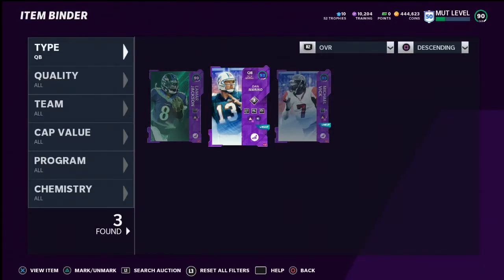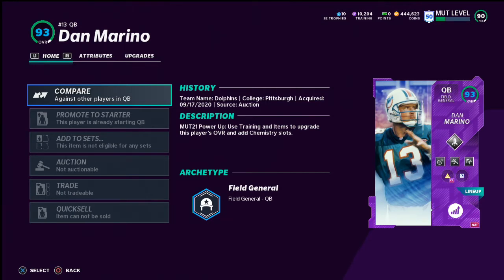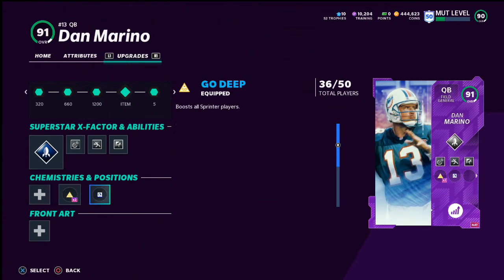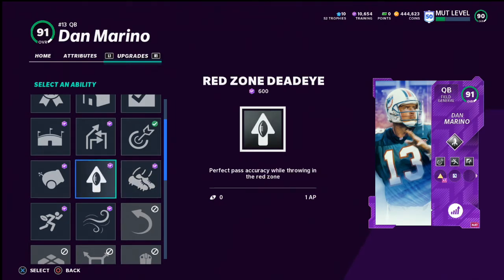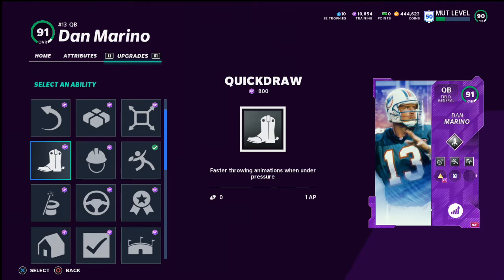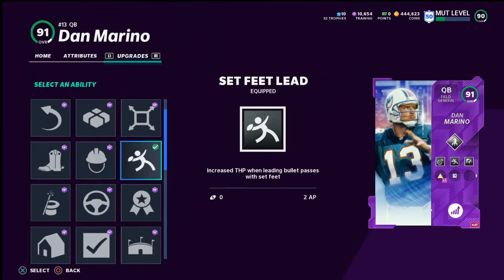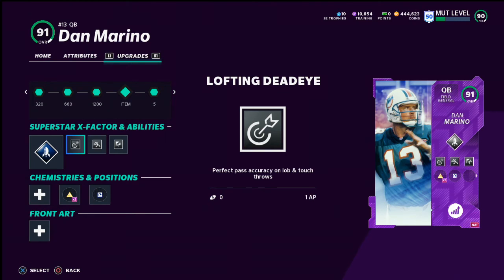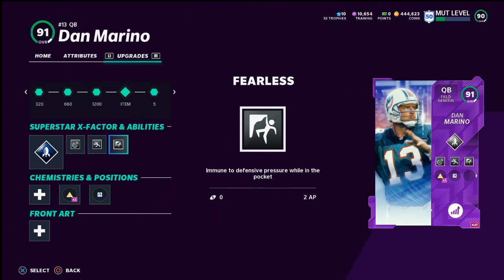Why Dan Marino is the Best Quarterback in Madden 21| The Key Abilities You Need to Make Him Elite